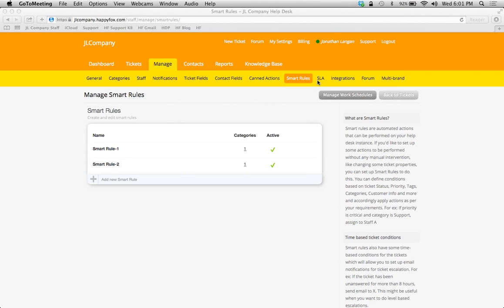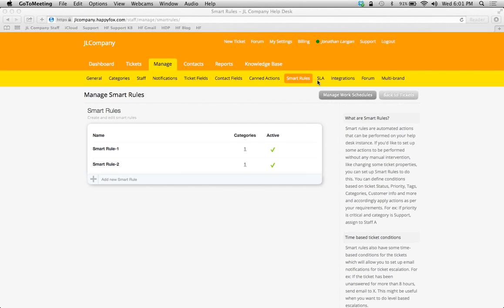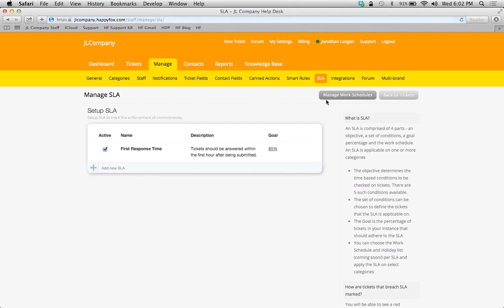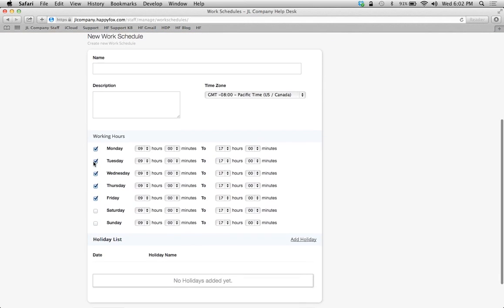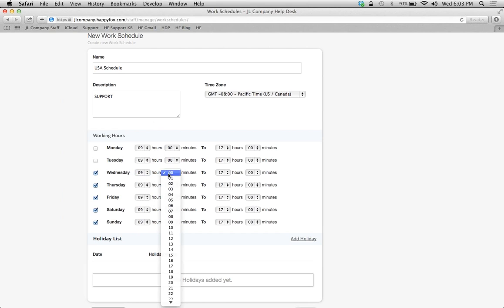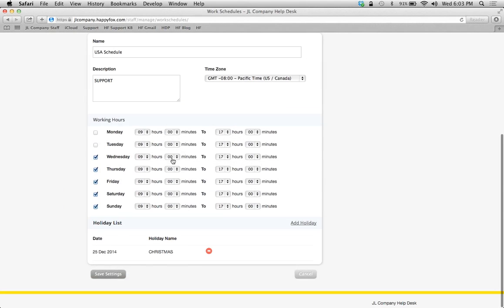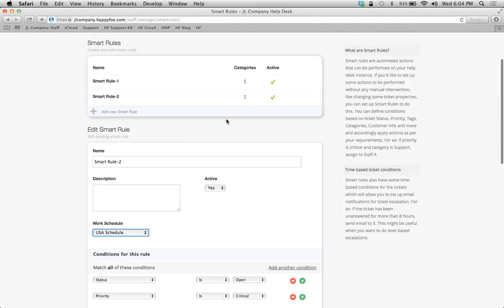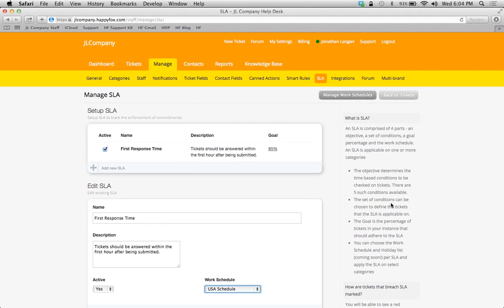How to Setup Work Schedules - HappyFox Helpdesk Tutorials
Visit:
to learn more about HappyFox SLA.